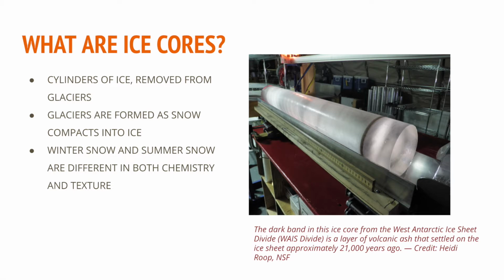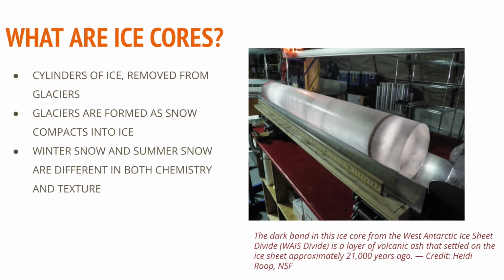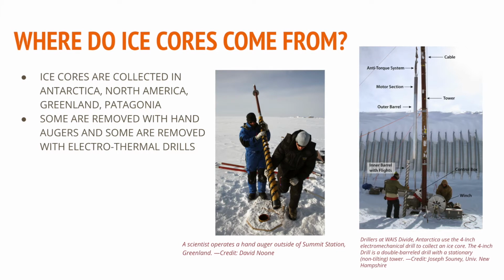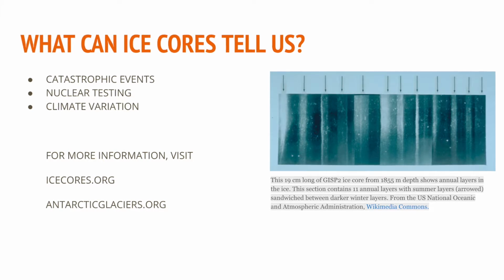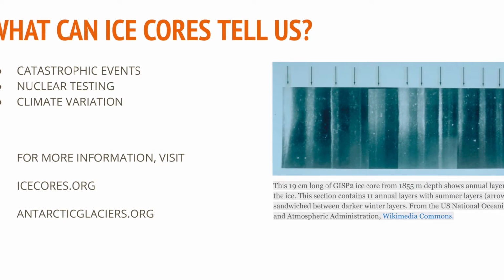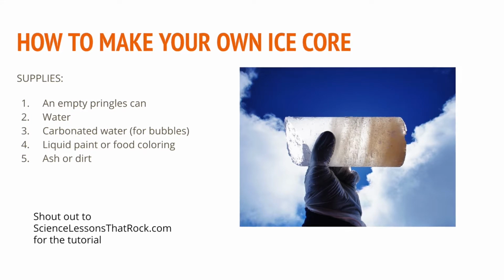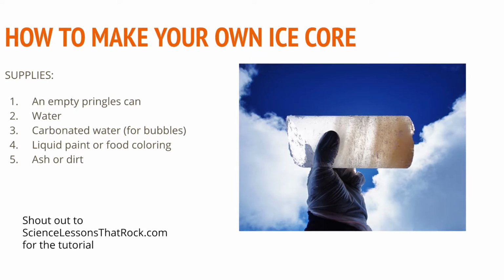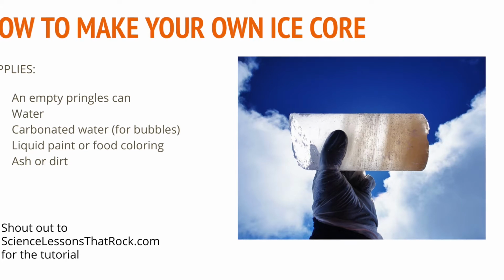Ice Cores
Grades K-5. What are ice cores? Where do they come from? And what mysteries can they reveal? Join Miss Kara online to learn about this cool field of science. Stop by the library starting January 14 to pick up an ice core kit. Limit 20, but the video does say what you need to make your own kit as well.